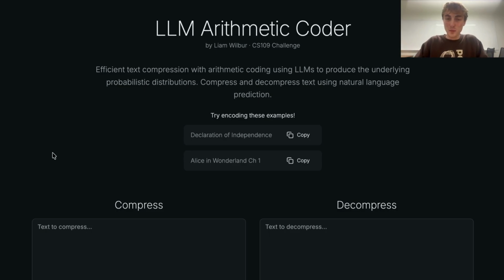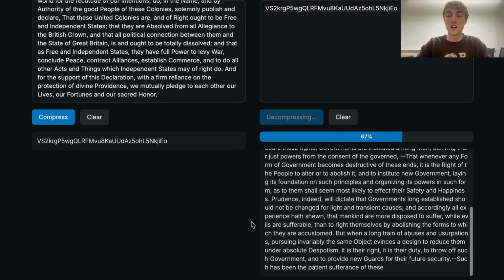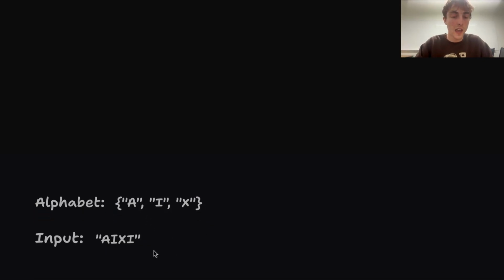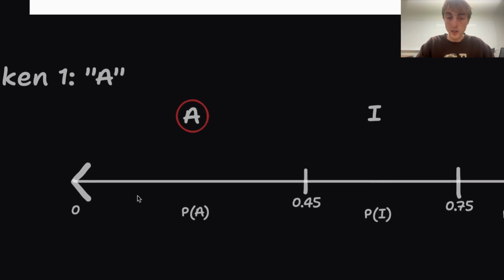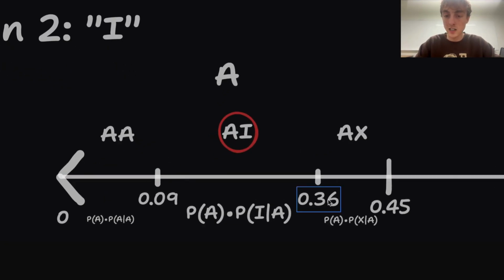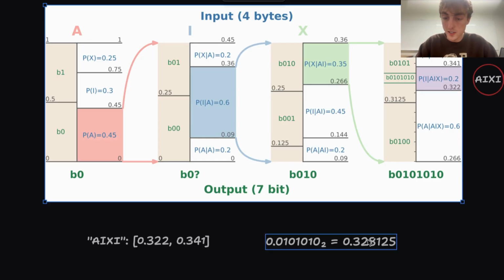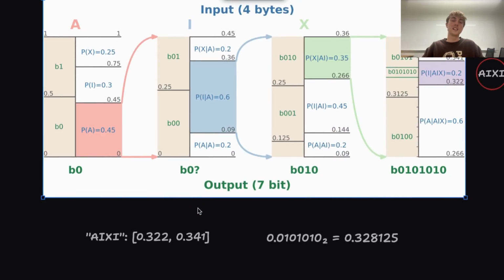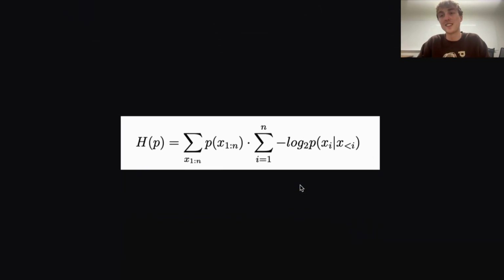LLM Arithmetic Coder - Liam Wilbur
Arithmetic coder using LLMs to produce the underlying probabilistic distributions!